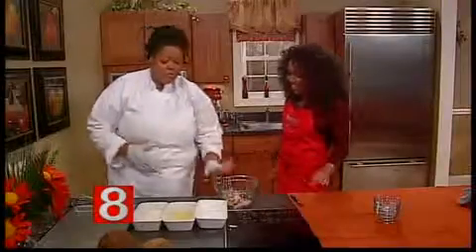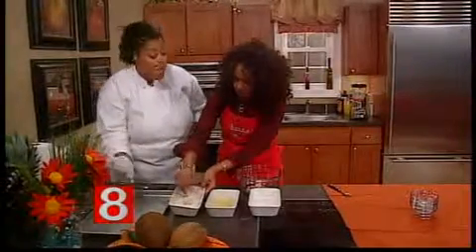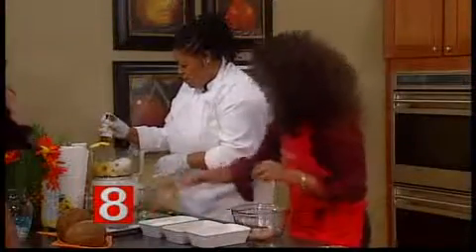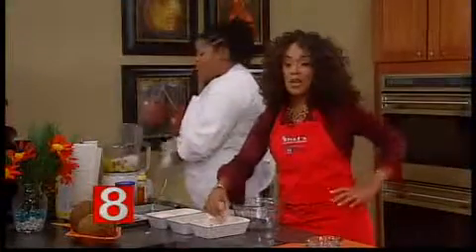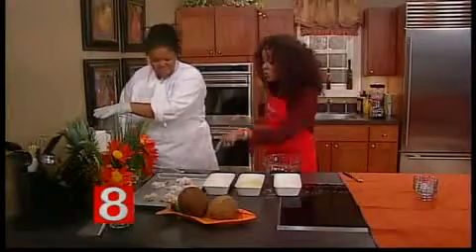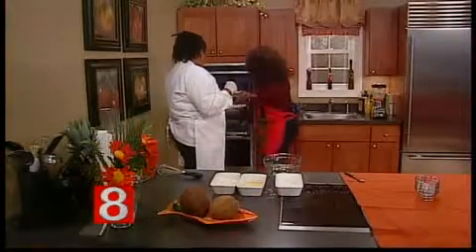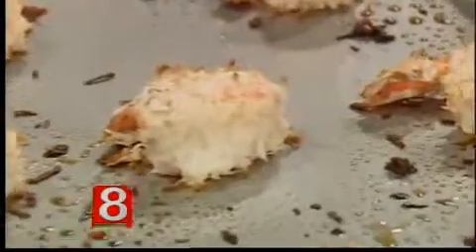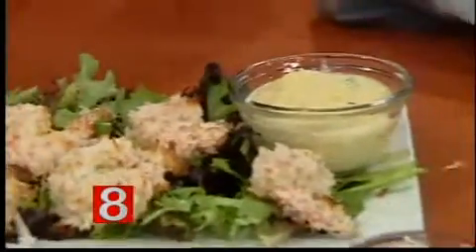Baked coconut shrimp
Baked coconut shrimp with Chef Darlene Banks